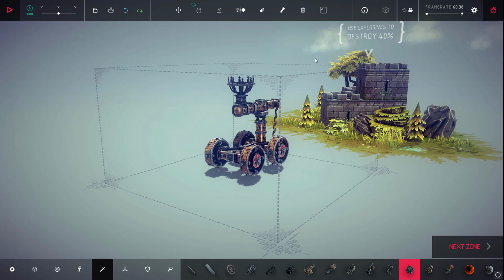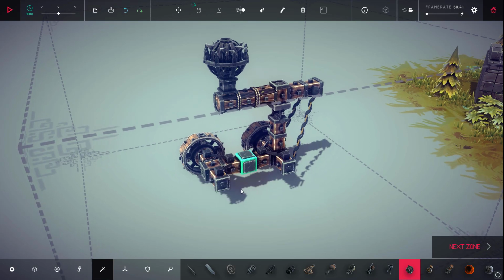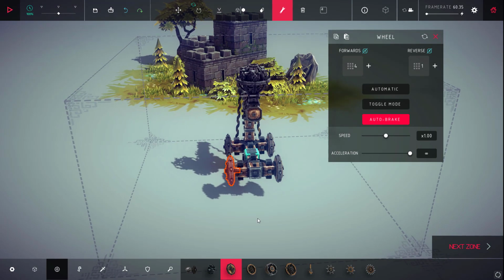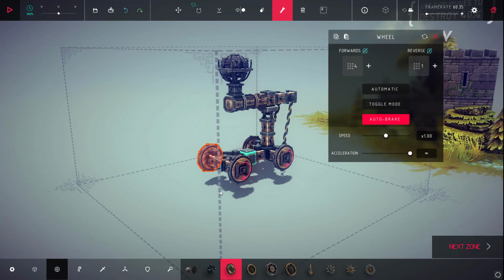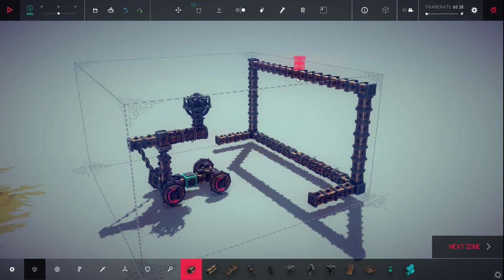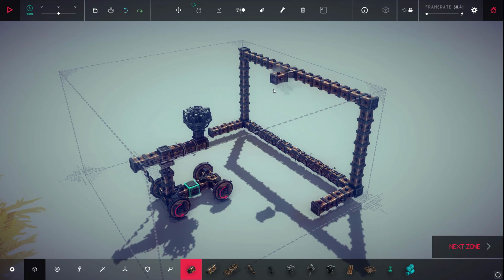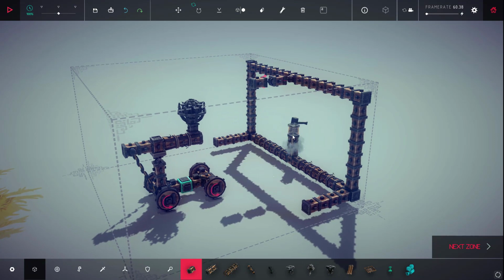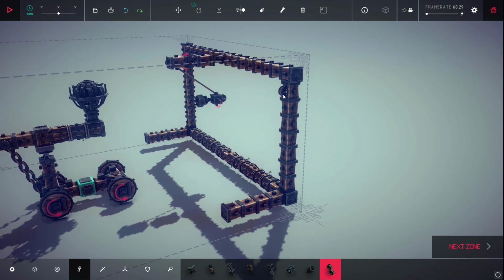Besiege! Reloading Catapult - Attempt 3 - Growth Mindset Activated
Today we use the POWER of YET! Success has not been achieved-YET. I am not giving up, but instead taking a break. The plan today was given by a user - make a crane - and it has potential...

Tune in an see the results. If you have a better idea, share away in the comments below!

Besiege is a build and destroy environment. It is a lot of fun to construct your own vehicles and then solve the challenges they offer.